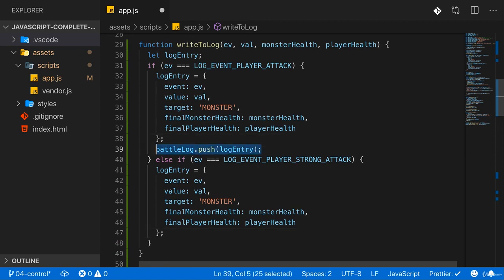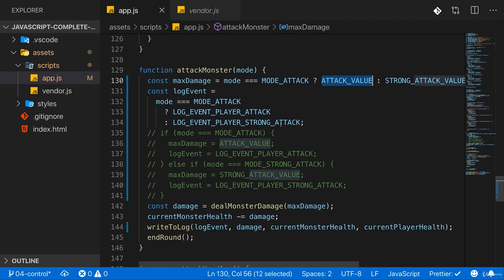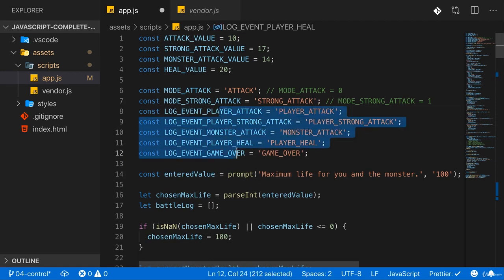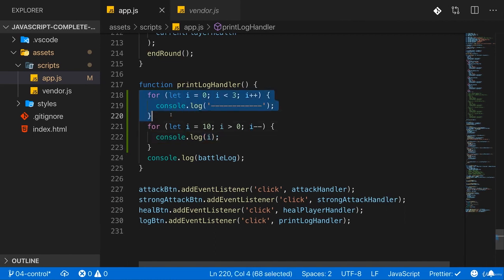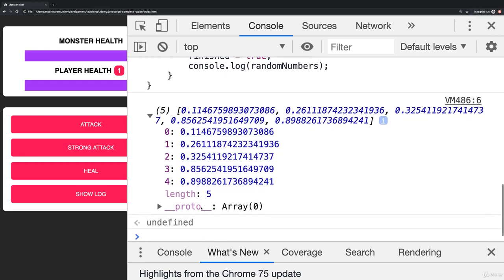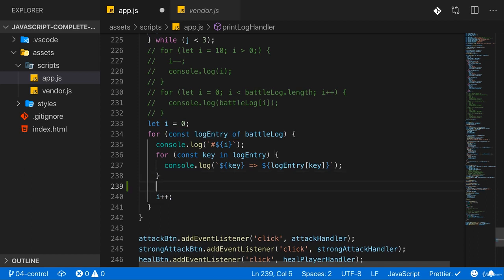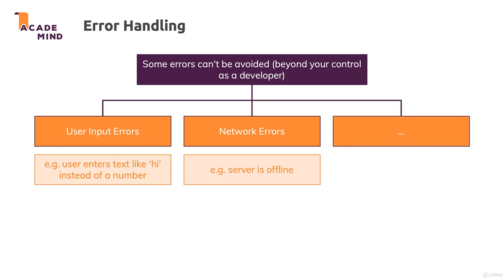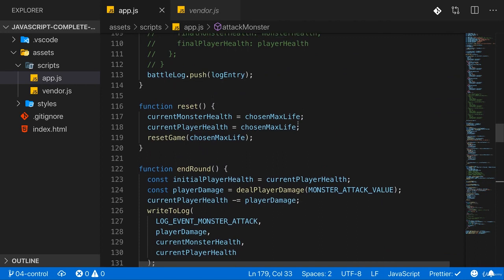JS Part 4 Part 02